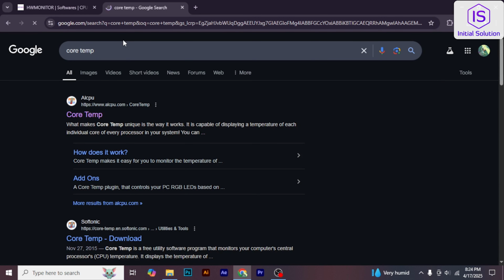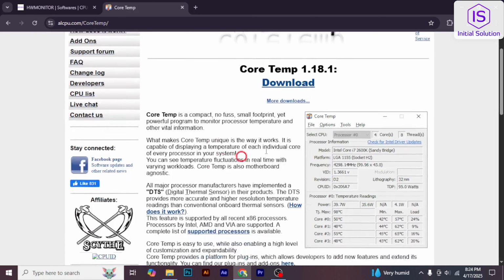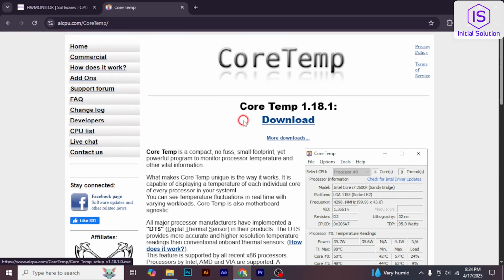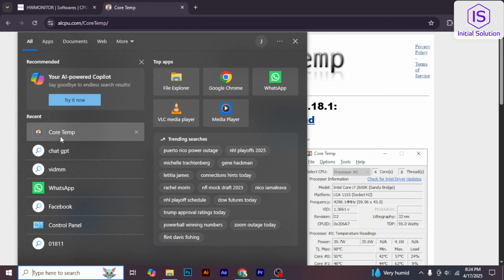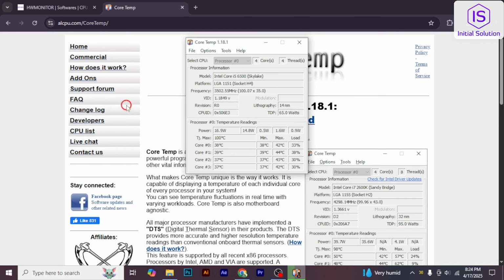🌡️ How to Check CPU Temp on Windows 2025 [Simple Tutorial]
Is your PC overheating? 🔥 Learn how to check CPU temperature on Windows 10 and 11 (2025 edition) using reliable and free software tools. Monitoring your processor temperature is essential for better performance and long-term system health. Perfect for gamers, editors, and everyday users! 💻❄️

👉 In this video, we’ll cover the best methods to view real-time CPU temps in Windows 2025.
🧠 No tech experience needed – just follow our step-by-step instructions.

🛠️ Step-by-Step Guide:

✅ Download Core Temp → Visit official site → Install → Open to see temps for each core.

🔧 Use HWMonitor → Free and lightweight tool showing CPU, GPU, voltage & fan speeds.

🔍 HWiNFO64 → Advanced diagnostics → Install → Click "Sensors" to view all temperature readings.

🖥️ Check via BIOS/UEFI → Restart PC → Press DEL or F2 during boot → Look for CPU temp in Hardware Monitor.

⚠️ Note: Windows Settings do not show CPU temp → Use any of the tools mentioned above.